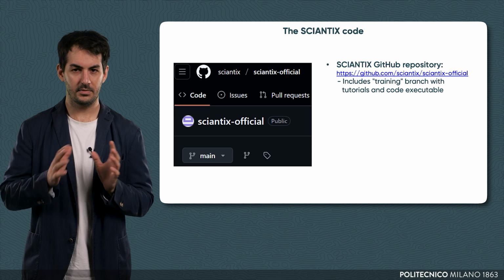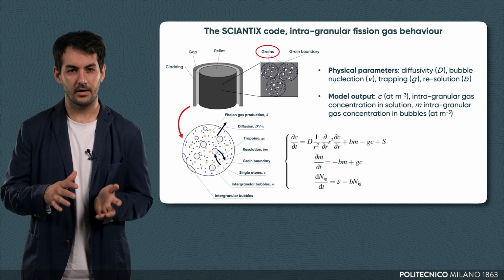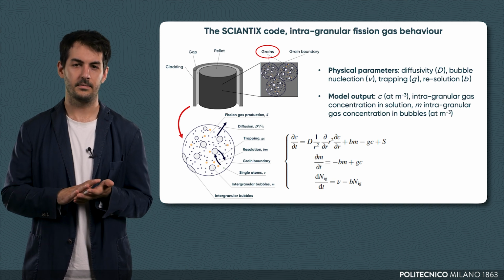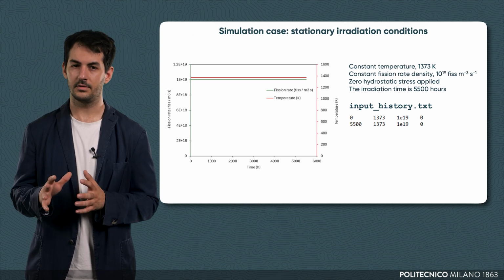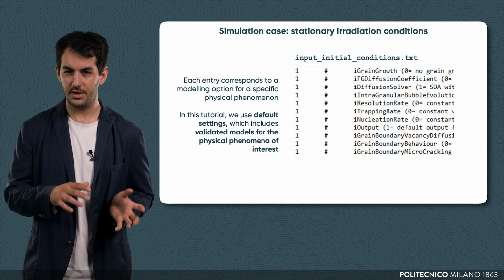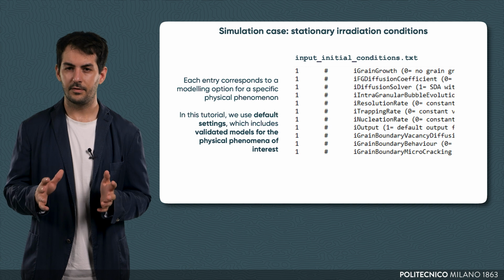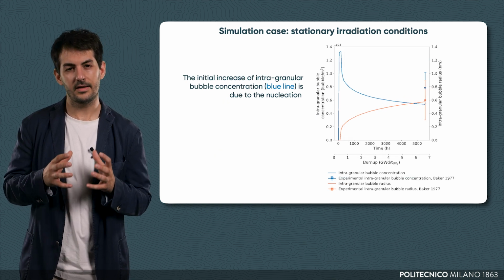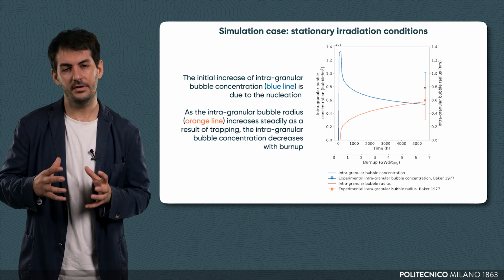Getting Started with SCIANTIX: Stationary Case Simulation (Giovanni Zullo)